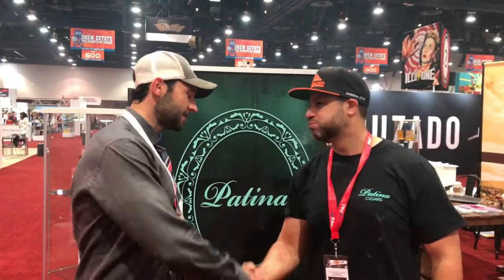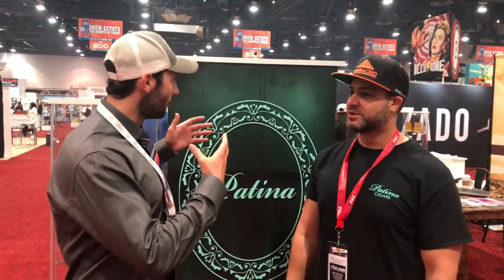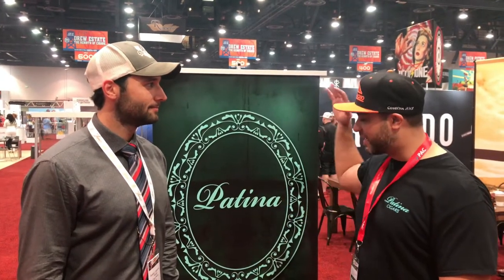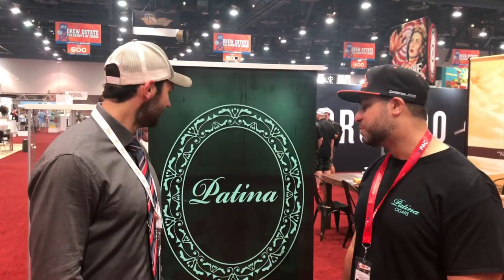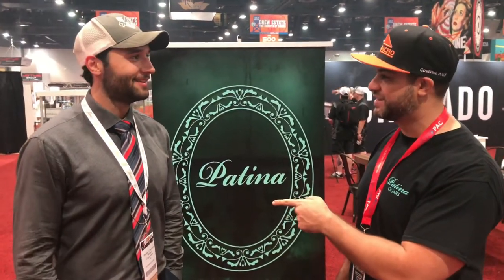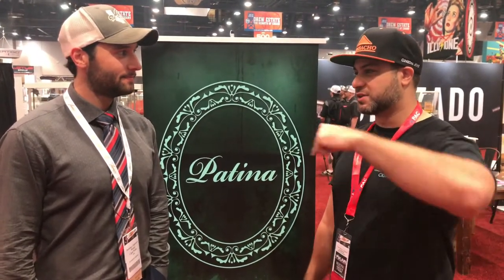Patina Cigars at IPCPR 2018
Dom interviews Mo Maali of Patina Cigars at IPCPR 2018 in Las Vegas, NV!